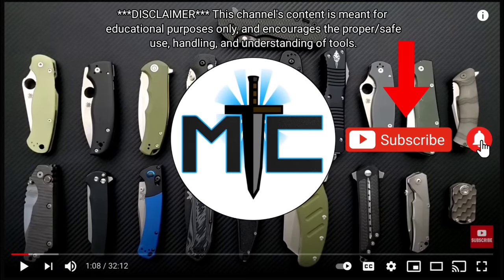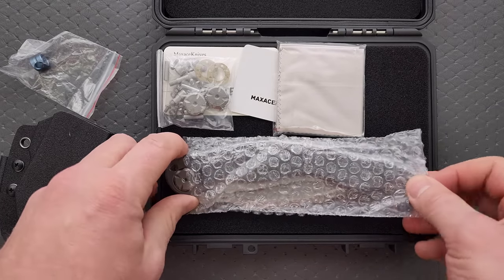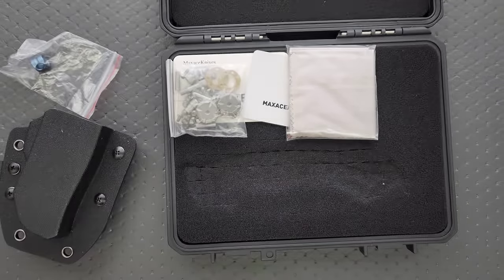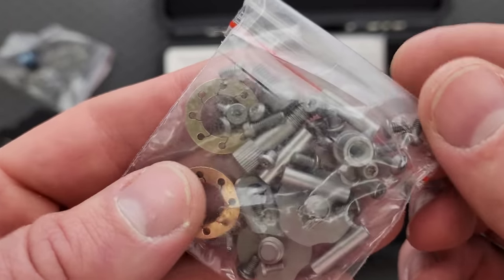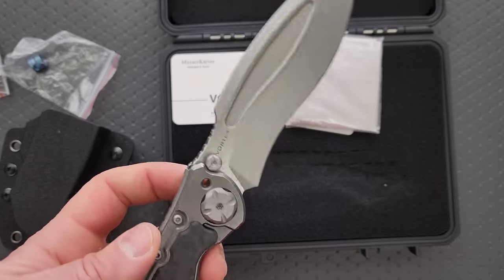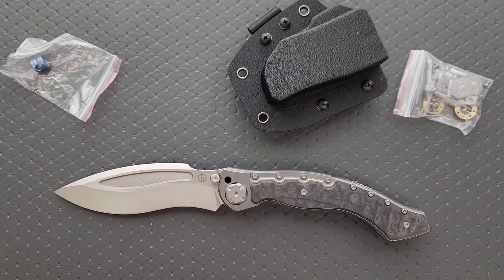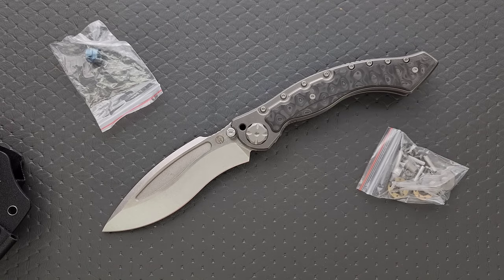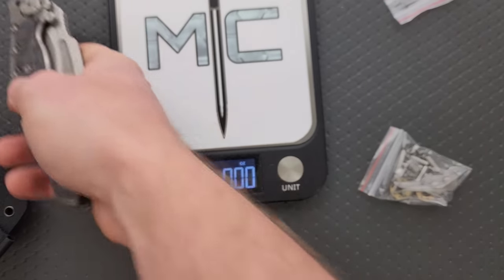What I'm About To Show You Is Absolutely Insane - Knife Unboxing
Unboxing the Maxace Vortex.